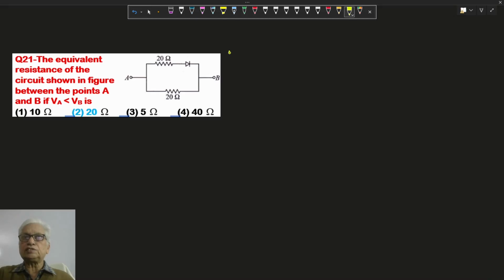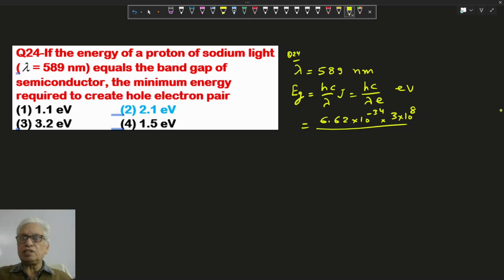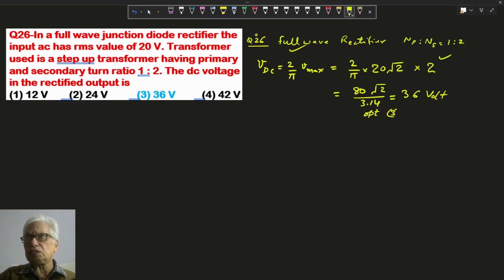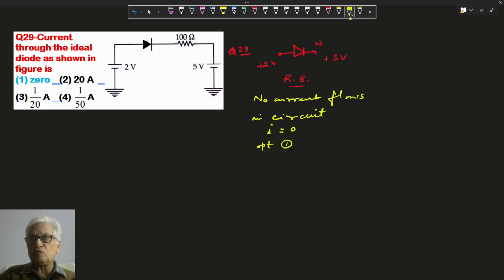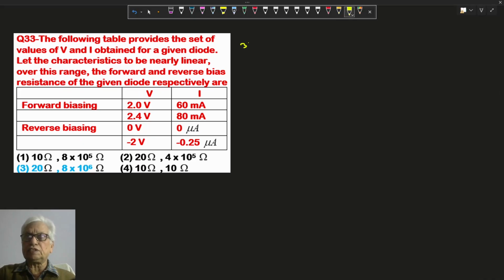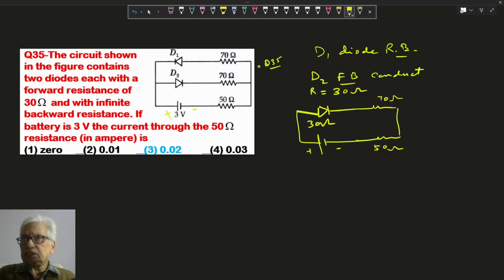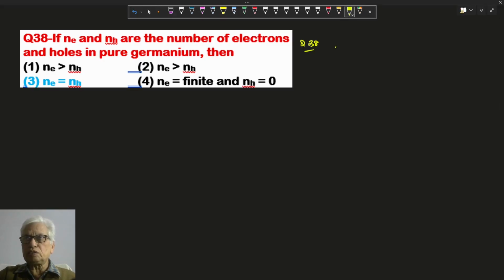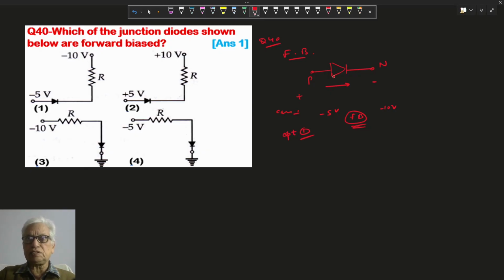Ch14 Semiconductor NCERT CBSE Board MCQ Video 2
Ch14 Semiconductor NCERT CBSE Board MCQ;
Semiconductor NCERT CBSE Board MCQs | Class 12 Physics | Exam-Oriented Practice;
What this video includes:
NCERT-based multiple choice questions
Conceptual & numerical MCQs
Questions frequently asked in CBSE Board Exams
Clear explanation for each answer Topics covered:
Forward & reverse bias
Best for:
✔ CBSE Class 12 Board Exam preparation
✔ Term tests & pre-board exams
✔ Quick revision & self-assessment
00:00 Question-21 The equivalent resistance of the circuit shown in figure between the points A and B if
00:34 Question-22 A potential barrier of 0.3 V exists across a p-n junction. If the depletion region is 1 wide, what is the intensity of electric field in this region?
00:58 Question-23 Electrical conduction in semiconductor occurs due to
01:20 Question-24 If the energy of a proton of sodium light   = 589 nm equals the band gap of semiconductor, the minimum energy required to create hole electron pair
01:57 Question-25 In an n-type semiconductor, the donor energy level lies
02:46 Question-26 In a full wave junction diode rectifier the input ac has rms value of 20 V. Transformer used is a step up transformer having primary and secondary turn ratio 1 : 2. The dc voltage in the rectified output is
03:33 Question-27 Mobilities of electrons and holes in a sample of intrinsic germanium at room temperature are 0.54 m2 / Vs and 0.18 m2 / Vs  respectively. If electron and hole densities are equal to 3.6 x 1019 m-3 , the germanium conductivity is
04:30 Question-28 In the circuit shown if drift current for the diode is 20 , the potential difference across the diode is
05:05 Question-29 Current through the ideal diode as shown in figure is
05:29 Question-30 Which of the following equations correctly represents the temperature variation of energy gap between the conduction and valence bands for Si?
06:28 Question-32 In given figure, assuming the diodes to be ideal
07:03 Question-33 The following table provides the set of
values of V and I obtained for a given diode. Let the characteristics to be nearly linear, over this range, the forward and reverse bias resistance of the given diode respectively are
07:37 Question-34 The example of p-type semiconductor is
08:25 Question-35 The circuit shown in the figure contains two diodes each with a forward resistance of 30  and with infinite backward resistance. If battery is 3 V the current through the 50  resistance in ampere is
09:15 Question-36 A semiconductor has equal electron and hole concentration of 6 x 108 m-1 . On doping with certain impurity, electron concentration increases to 9 x 1012 m-1 . The new hole concentration is
10:05 Question-37 The dominant mechanism for motion of charge carriers in forward and reverse biased silicon p-n junction are
10:33 Question-38 If ne and nh are the number of electrons and holes in pure germanium, then
10:51 Question-39 Which of the following circuits provides full wave rectification of an ac input?
10:41 Question-40 Which of the junction diodes shown below are forward biased?